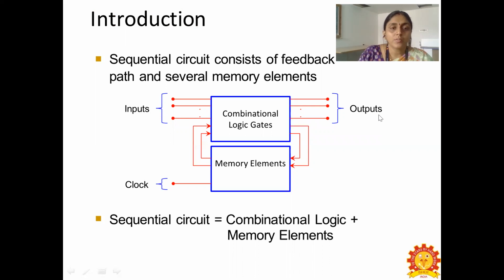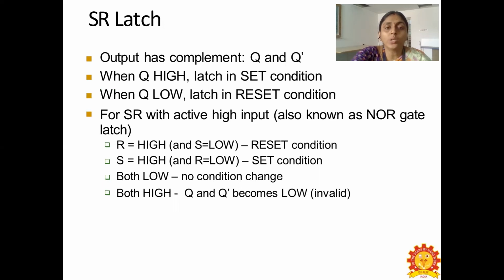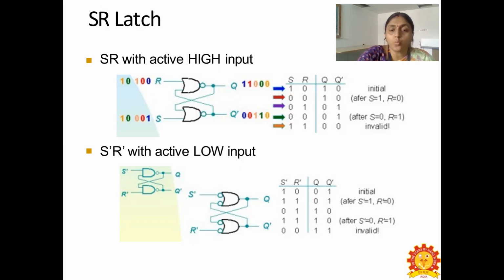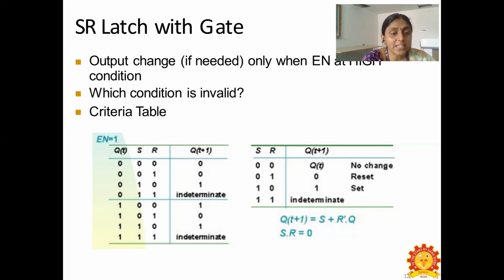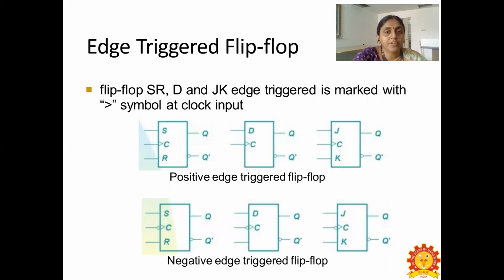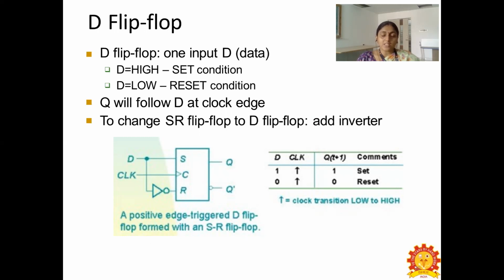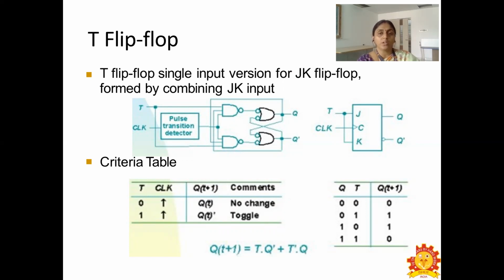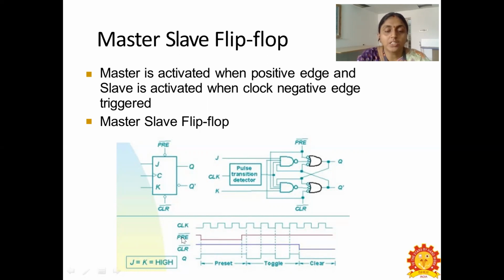U18ESIT404- V3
Digital System Design, Dr.B.Dhanalakshmi, Professor/IT, BIHER